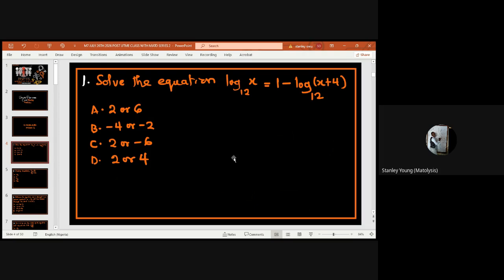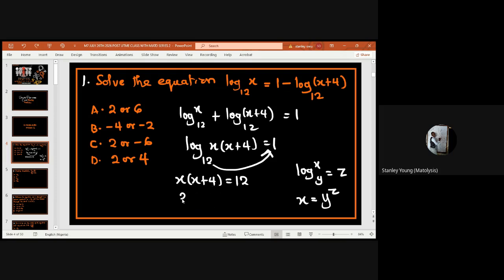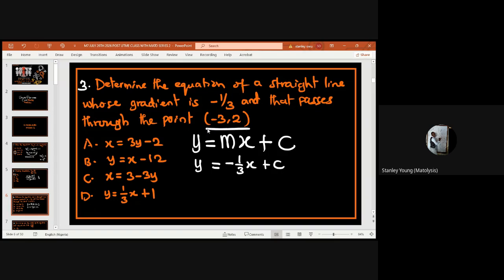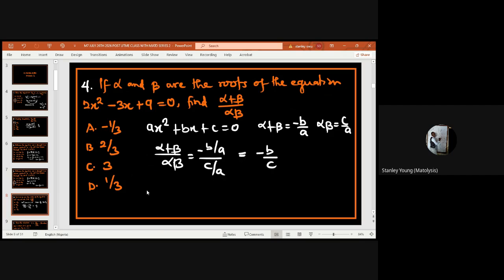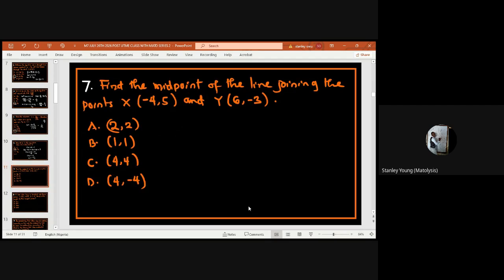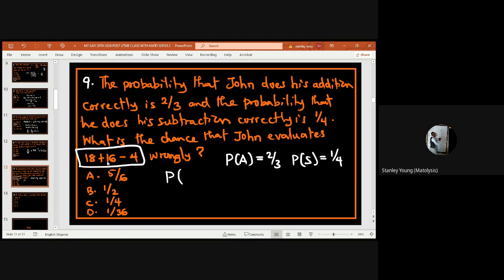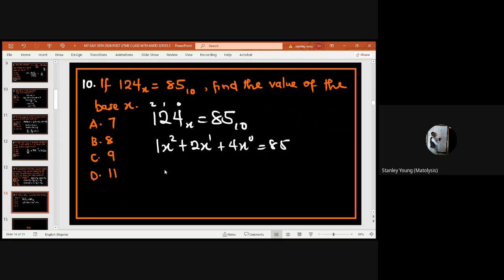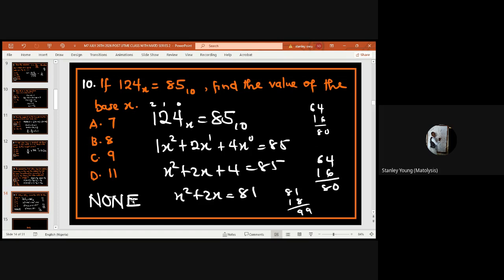10 UNILAG POSTUTME PROBLEMS ON MATHS | EPISODE 2